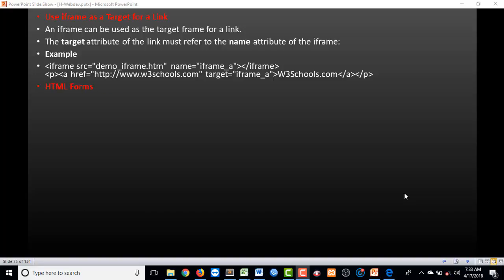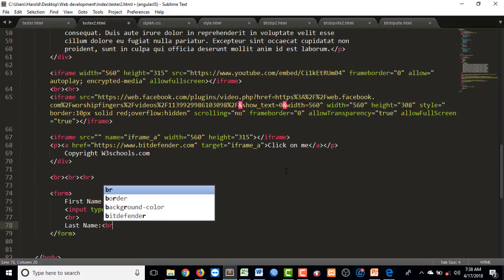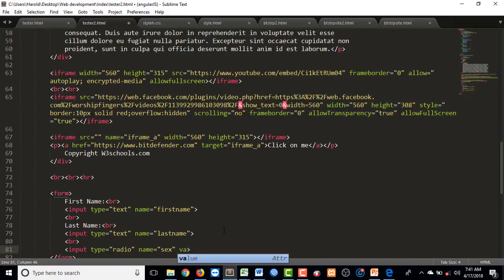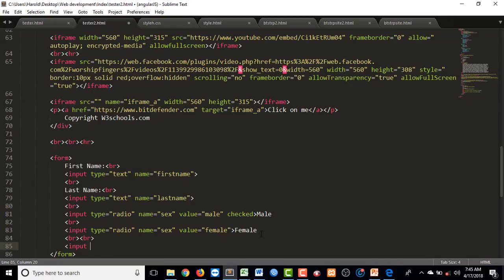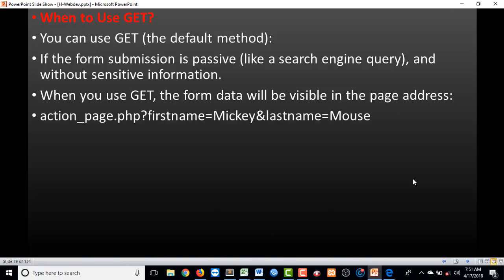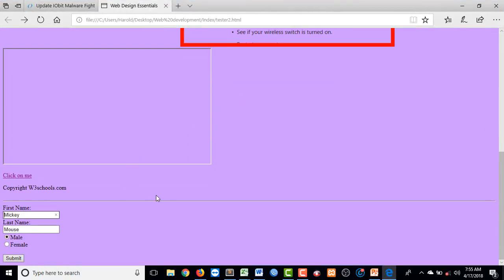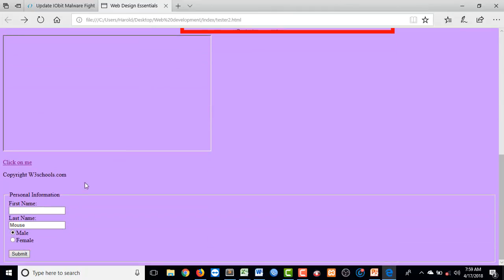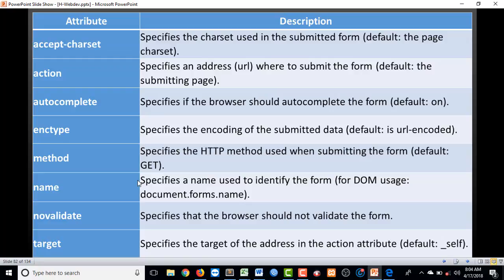40 HTML Forms